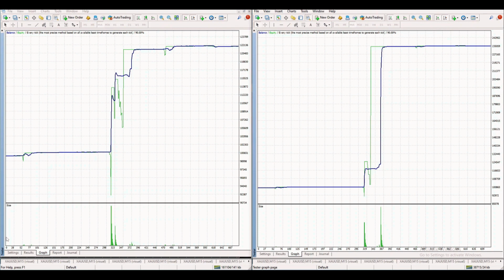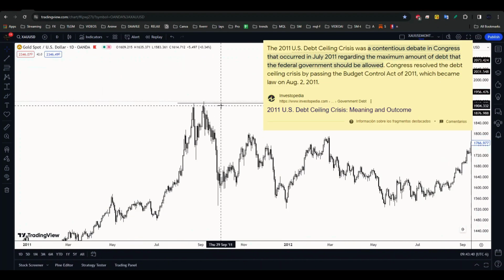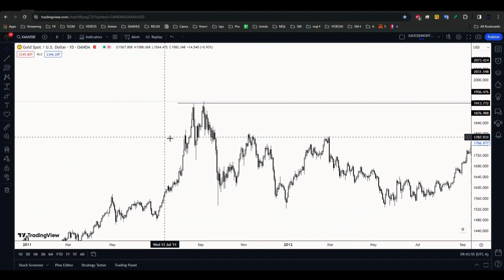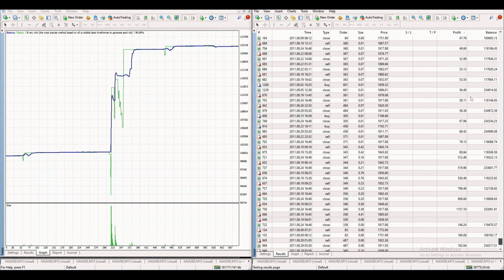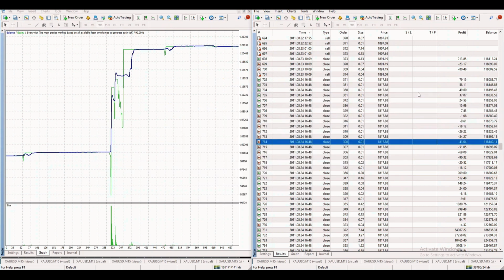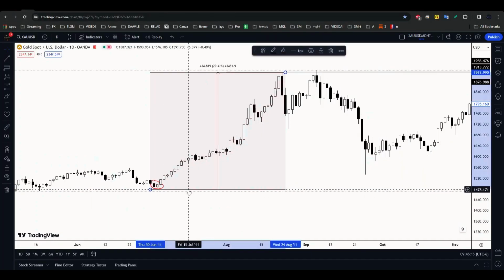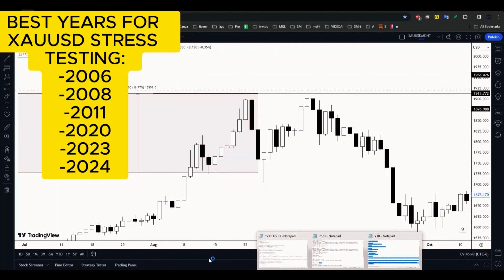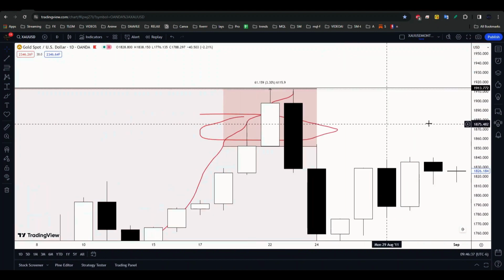MAXIMIZE YOUR GOLD INVESTMENTS WITH ALGORITHMIC TRADING-XAUUSD ALGO TRADING BACKTESTING OPTIMIZATION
Use FREE resources like MT4 and broker ticks to start your own investing model that hold value during worst economic crisis like 2011 USA debt crisis.

Dont relly in probabilities(gambling), start building real statistical edge.

No need for heavy machines or expensive tools, everything needed to milk markets is FREE and available for any retail trader.
⚡️ Advanced Trading! ⚡️

🤖Only EA With Real Results!
💸Investing and Trading Modes
💵 Money Works 24/7
🚀 100% Automatic or Semi-Auto Options

Transcripción